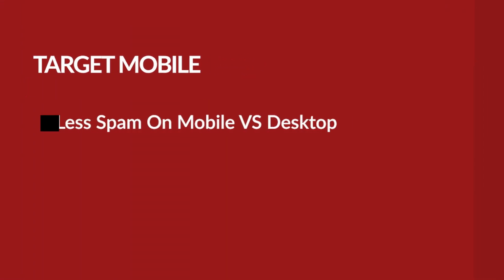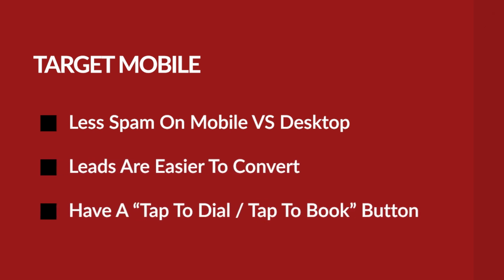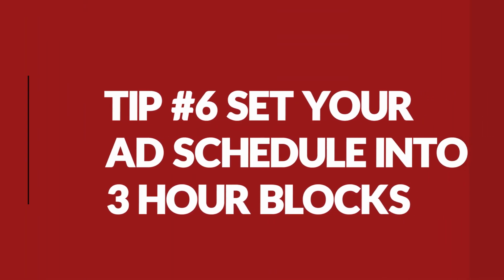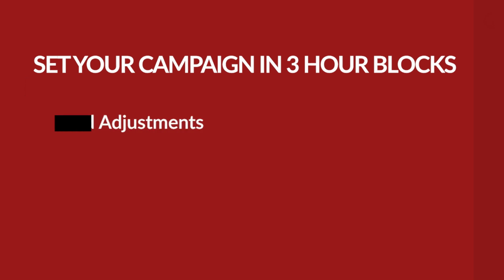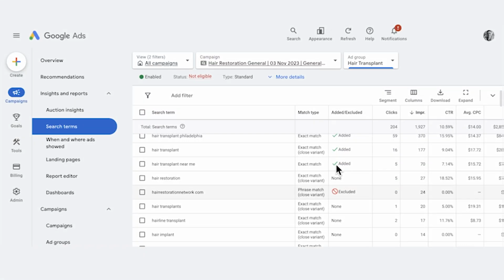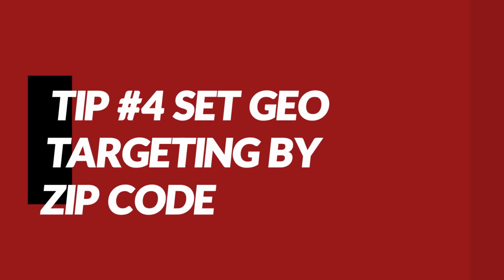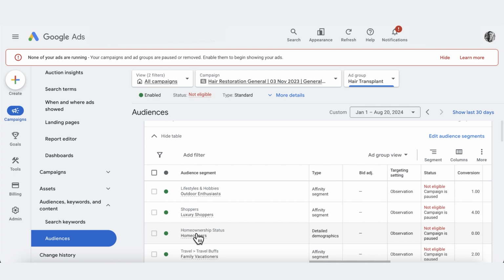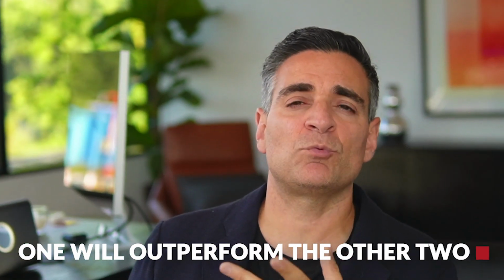11 Tips to Running Google Ads for Hair Transplant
If you're doing Google Ads for hair transplant leads, these 11 tips will help you to drive leads predictably and profitably.

Read the guide to setting up your hair transplant clinic's account